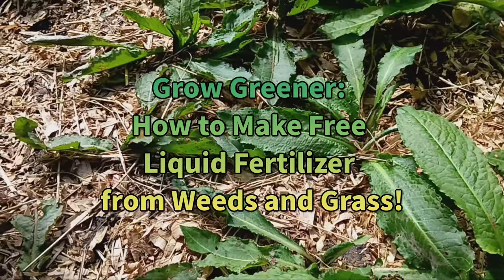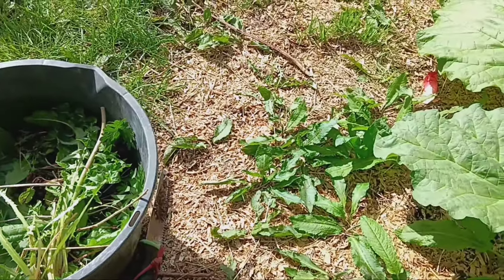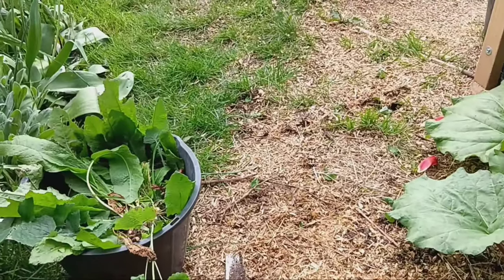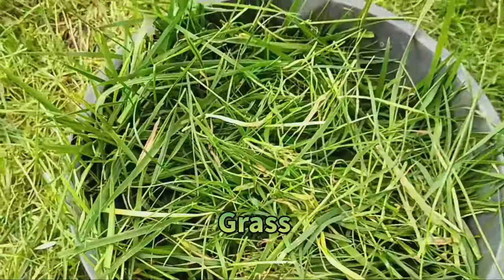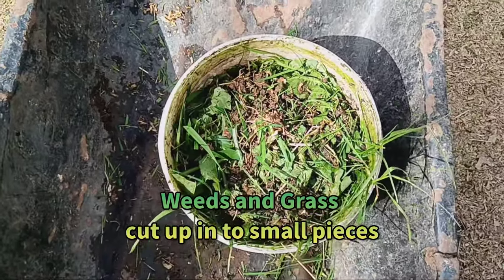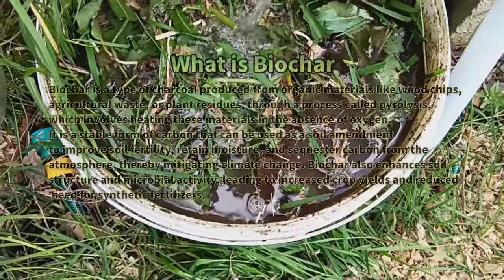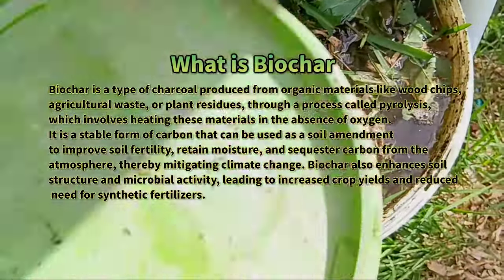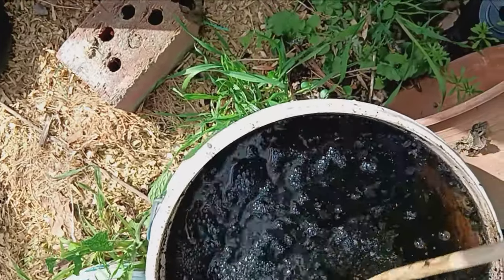How to Make Free Liquid Fertiliser from Weeds and Grass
Grow Greener: How to Make Free Liquid Fertiliser from Weeds and Grass!

Hello, fellow green thumbs! Today, I'm going to share with you an amazing secret to supercharge your plants without breaking the bank. In this video, I'll guide you through the process of making free liquid fertiliser from weeds and grass, 100% organic plant food.

First things first, let's gather our materials. You'll need a bucket with a lid, some tools for digging up weeds, and cutting them into small pieces. It's time to raid your garden for those pesky weeds

Dandelions are fantastic for this method as they store a wealth of nutrients in their roots. But don't stop there; you can also use other weeds like comfrey and stinging nettles.

Chop them into small pieces to expedite the breakdown process.

Now, fill your bucket halfway with these nutrient-rich greens.

Add rainwater to cover the weeds and grass completely. This is important for the fermentation process.

Seal the lid tightly and let it sit for three to four weeks. Remember to mix the contents every two to three days.

But wait! This mixture does have a pungent odor. To mitigate it, I like to add bio-char.

Bio-char not only reduces the smell but also enhances the overall quality of the fertiliser.

Now, here's the fun part. The longer you let it ferment, the stronger it gets. It's like magic happening right in your backyard

This liquid gold is nitrogen-rich and perfect for your plants. I typically use one cup of fertiliser to about five litres of water, maintaining a 1:10 ratio.

It's especially beneficial for container plants, giving them the boost they need to thrive.

And there you have it, folks! A simple, cost-effective way to nourish your plants and make your garden flourish. Happy gardening

What is Bio-char
Bio-char is a type of charcoal produced from organic materials like wood chips,
agricultural waste, or plant residues, through a process called pyrolysis,
which involves heating these materials in the absence of oxygen.
It is a stable form of carbon that can be used as a soil amendment
to improve soil fertility, retain moisture, and sequester carbon from the
atmosphere, thereby mitigating climate change. Bio-char also enhances soil
structure and microbial activity, leading to increased crop yields and reduced
 need for synthetic fertilisers.